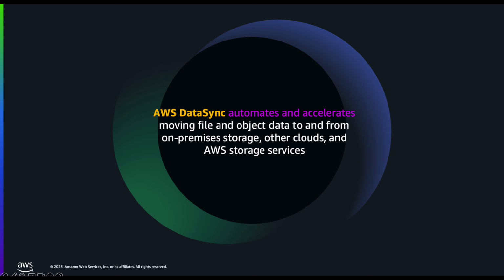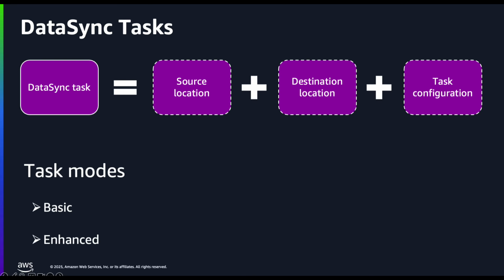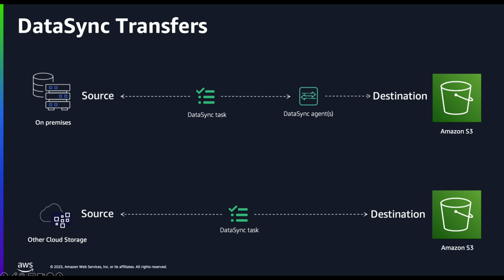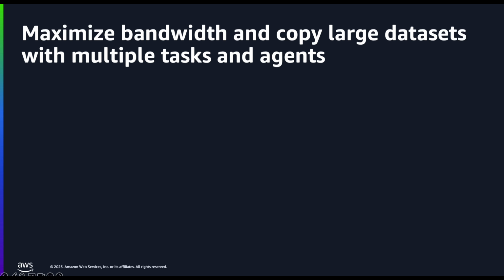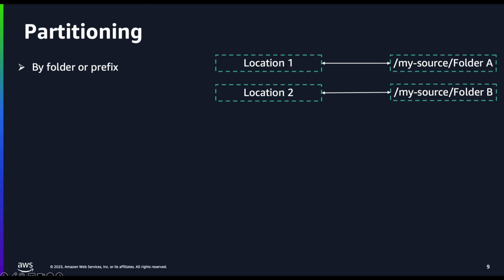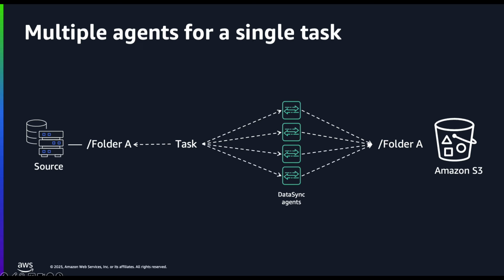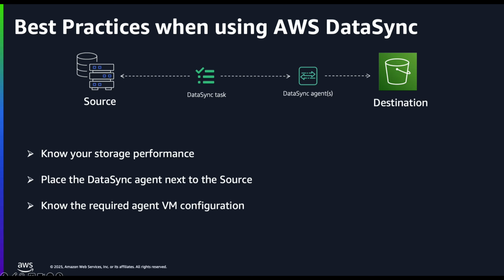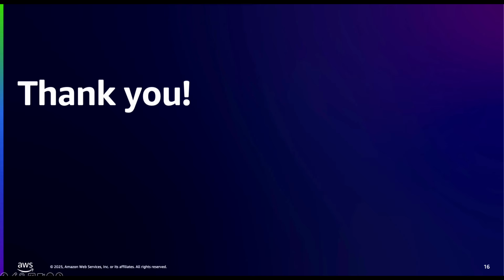AWS DataSyncScale out architectures and best practices | Amazon Web Services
AWS DataSync is a secure, online service that automates and accelerates moving data between other cloud providers, on premises, and AWS storage services. In this video, Specialist Solutions Architect Santhosh Arunuri will discuss the building blocks of a DataSync data transfer and walk through an overview of various methods to scale out DataSync transfers using multiple agents and multiple tasks to maximize usage of available network bandwidth while achieving higher data throughput, reducing overall migration timelines. The video will also cover best practices to consider prior to starting a large migration project.

Why AWS?